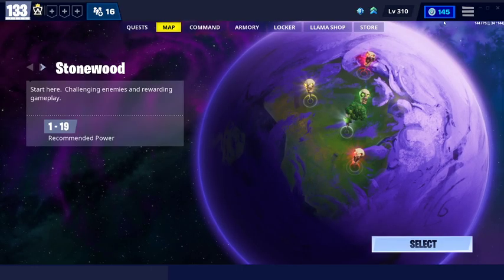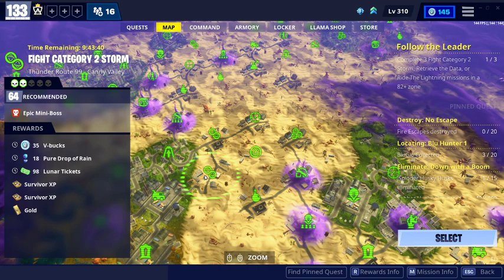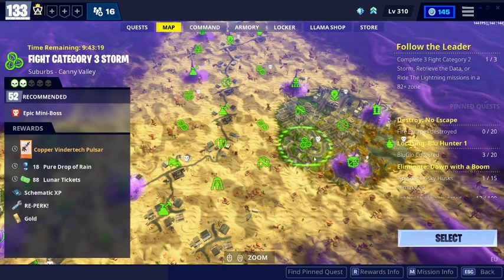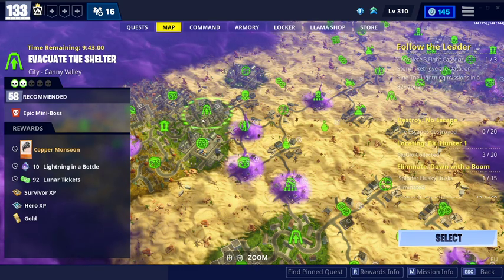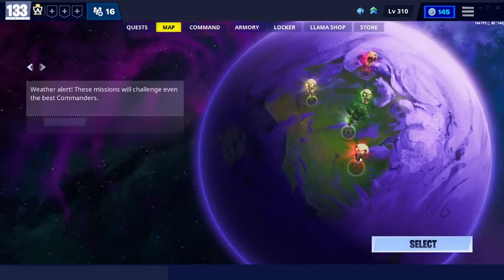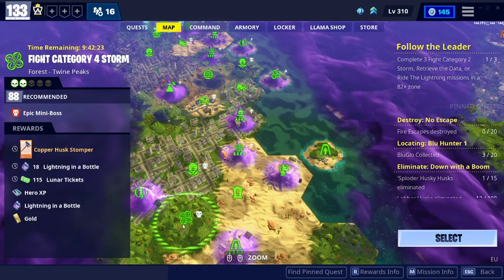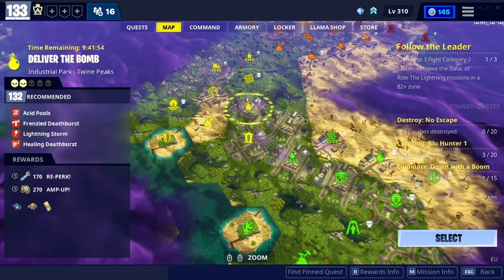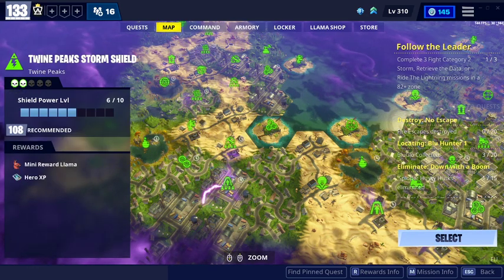60 FREE VBUCKS FOR FOUNDERS AND A LOT OF LEGENDARY LOOT. FORTNITE STW MISSION ALERTS 2021/01/29